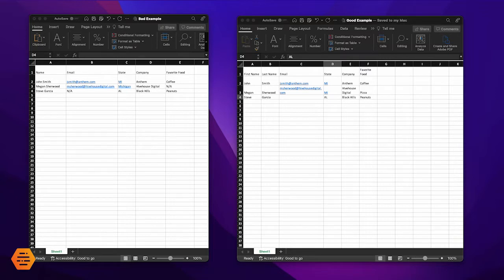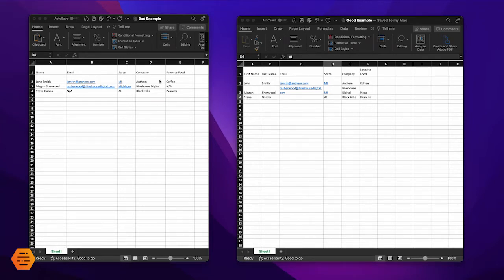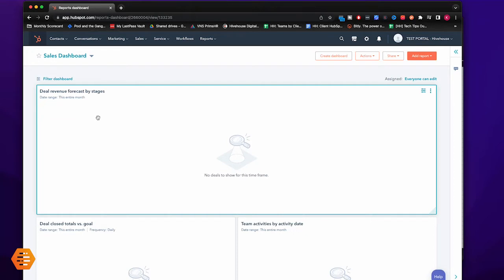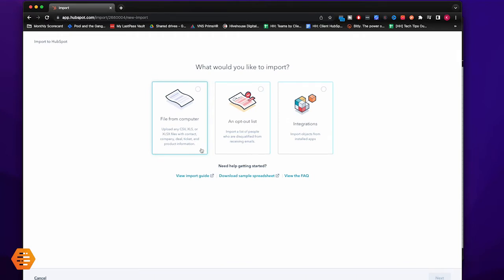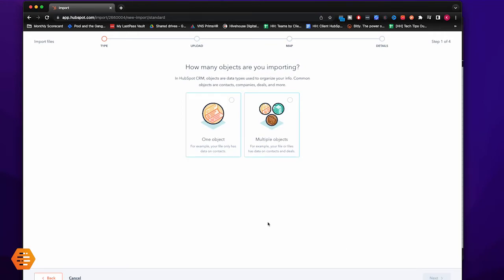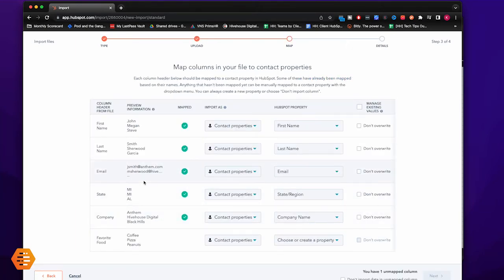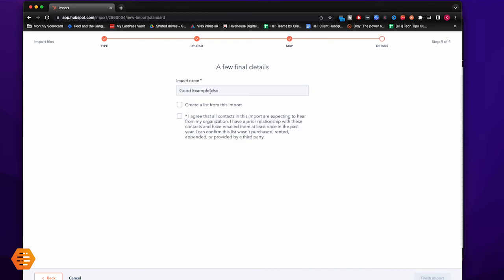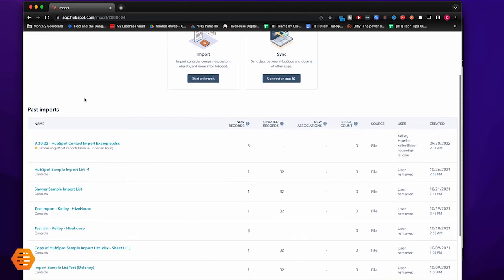Tutorial | Importing Contacts into HubSpot | Hivehouse Digital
When importing your contacts into HubSpot, data integrity is very important. We cover the differences between good data and bad data and then walk you through how to upload a spreadsheet and import your contacts into HubSpot.